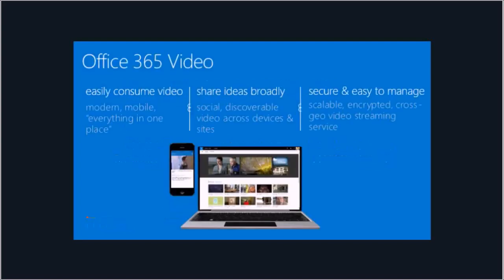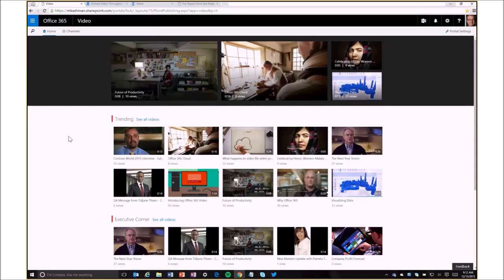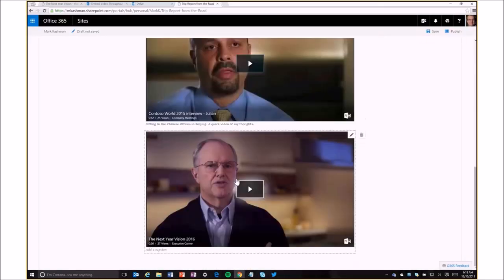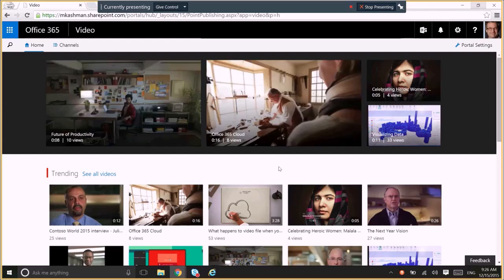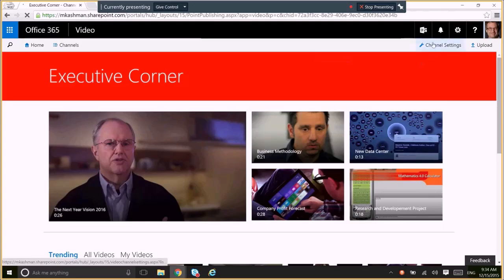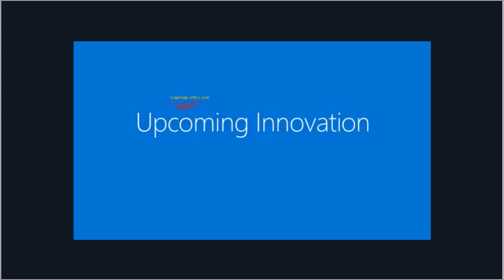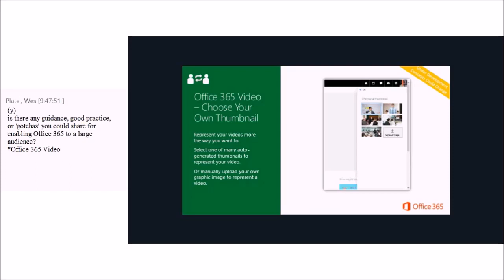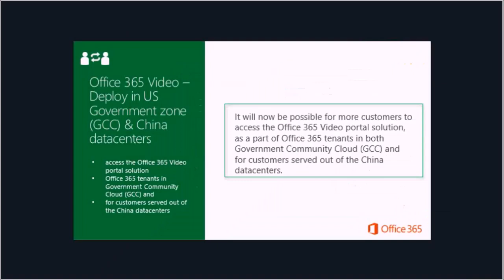"Start Using Office 365 Video" +roadmap webinar (Dec.15th, 2015)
This webinar (recorded Dec.15th, 2015) showcases a number of key user and admin scenarios, demonstrating how to upload, view, embed, manage, go mobile and more. There, too, is a segment toward the end highlighting key upcoming innovation recently published (coming soon to your production environment).

You can always reach the Microsoft presenters via Twitter: Mark Kashman (@mkashman), Marc Mroz (@MarcMroz) & Emma
Dong (@Emma_ZD); or ask a question via the public forum on the Office 365 Network (powered by Yammer)